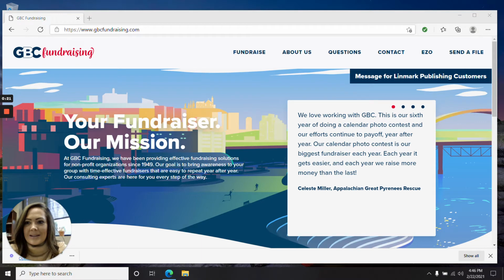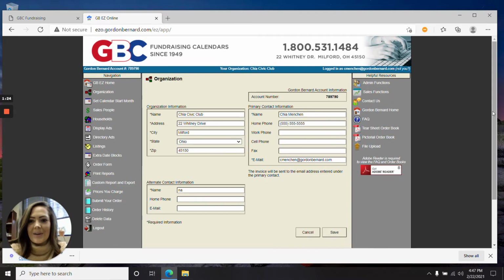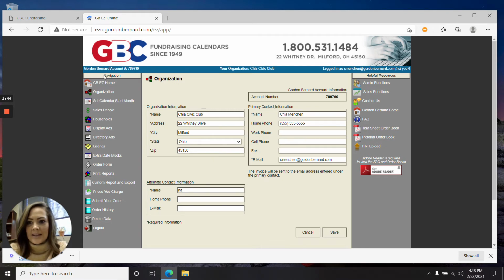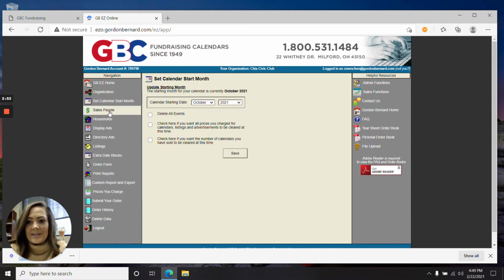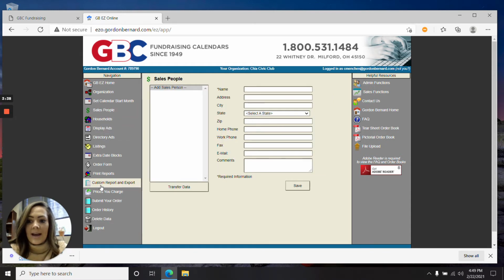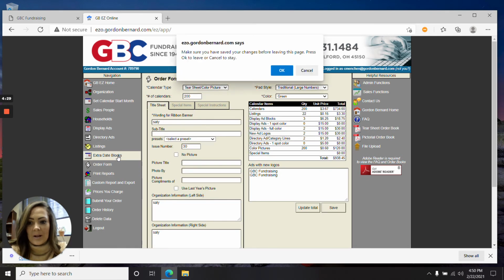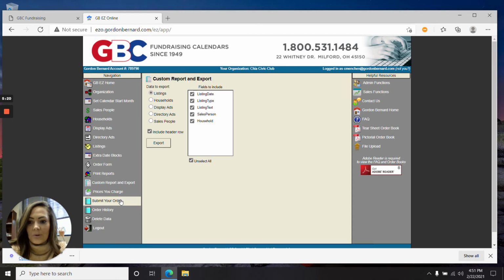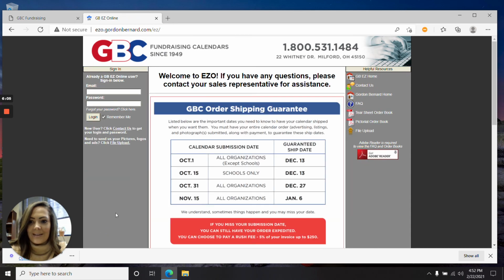EZO Overview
Introduction to the EZO online ordering website.